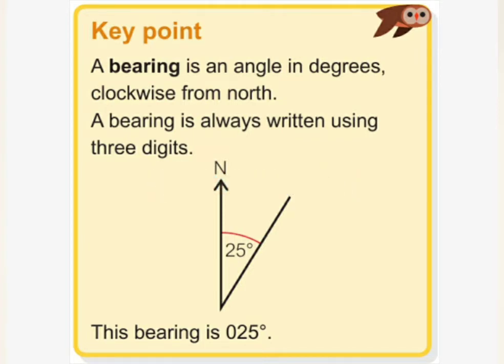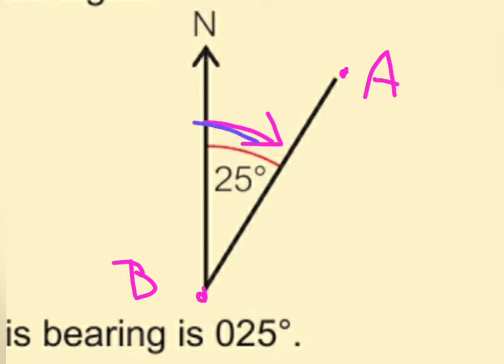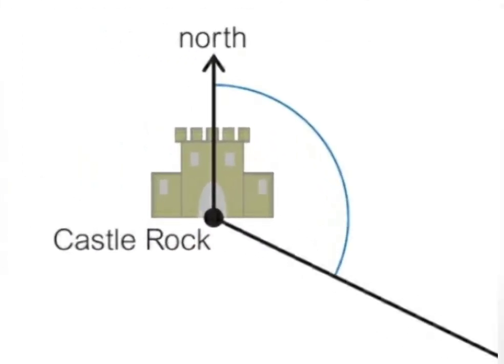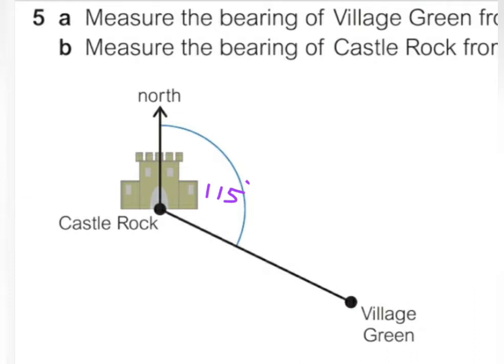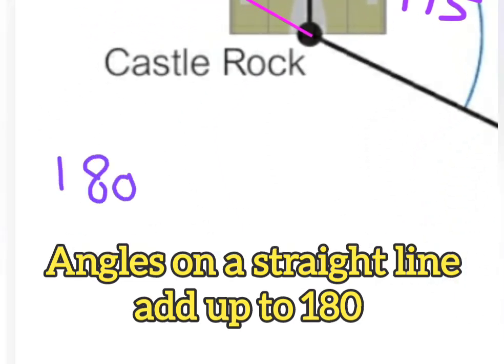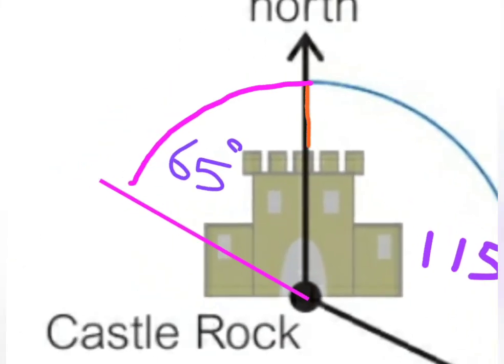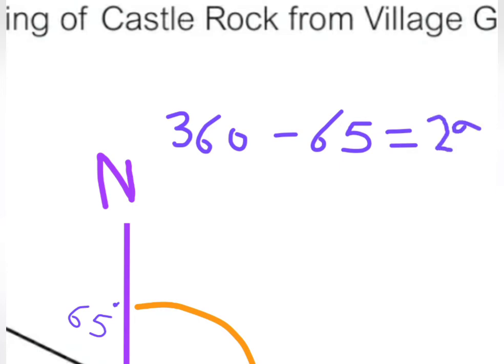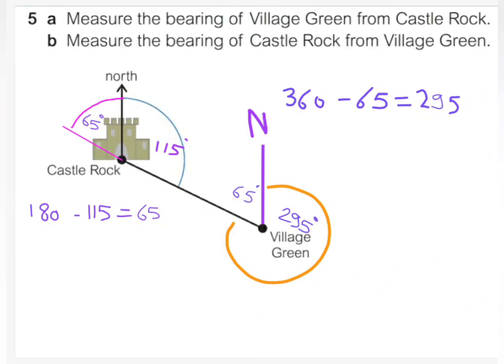9.2 Bearings ( finding bearings )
9.2 Bearings ( finding bearings )